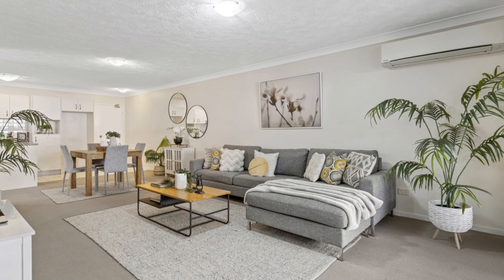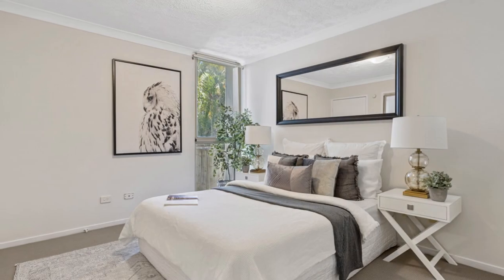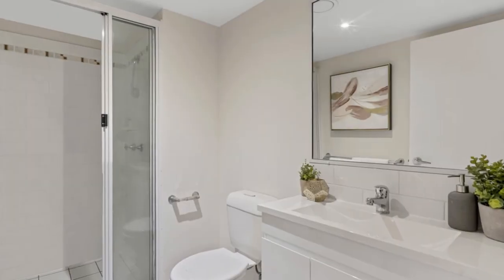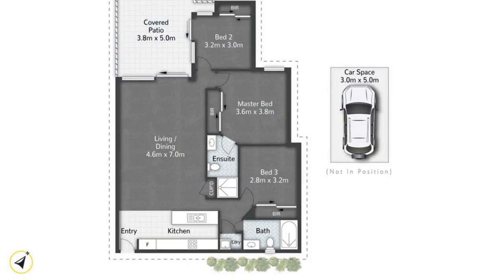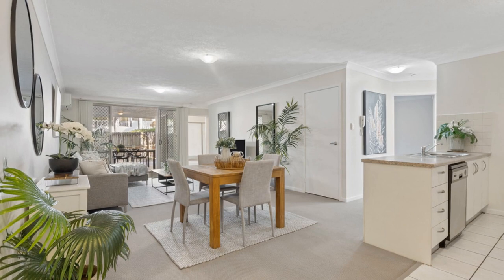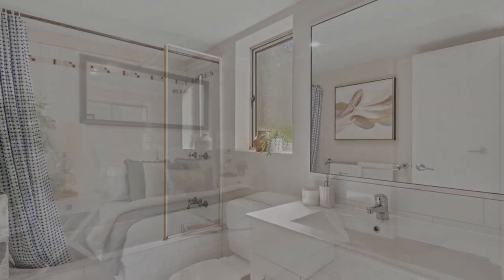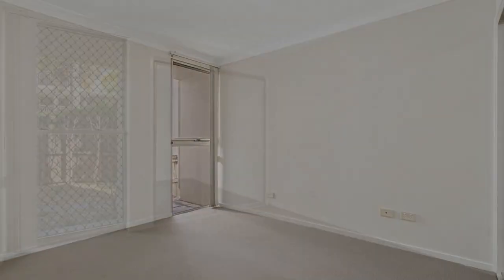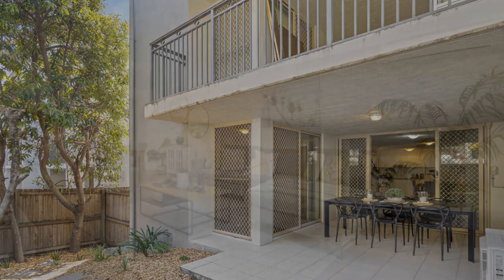7/18 Mascar Street, UPPER MOUNT GRAVATT, Queensland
AFTER CLOSE TO 20 YEARS OF HASSLE FREE INVESTMENT THE CURRENT OWNER HAS HAD A CHANGE IN PERSONAL CIRCUMSTANCES AND MUST NOW SELL THIS RARE, GROUND FLOOR, 3 BEDROOM, 2 BATHROOM APARTMENT. ACT FAST AS OPPORTUNITIES LIKE THIS DO NOT LAST.

Auction via In-Room and Online - 02/11/2023 from 06:00 pm, if not sold prior.
Auction Location - Mount Gravatt Bowls Club - 1873 Logan Rd, Upper Mount Gravatt.
Registrations start from 5:30pm.
(Phone & Online Registrations must be completed by 3:00pm on Auction Day)

Welcome to 7/18 Mascar Street, Upper Mount Gravatt, A stunning Ground Floor Apartment in Upper Mount Gravatt- Where Location Meets Functionality!
Looking for the perfect blend of comfort, convenience, and style? Your search ends here! This exceptional ground floor apartment in the heart of Upper Mount Gravatt (walking distance to Westfield Garden City) offers a lifestyle of modern living in one of Brisbane's most popular suburbs.

As you step inside, you'll immediately notice the fresh paint and brand-new carpets throughout, creating a modern and inviting atmosphere. The well-presented kitchen is perfectly positioned with great flow between living areas and overlooks the outdoor entertaining area and courtyard. The kitchen offers wide benches and ample storage.
With three good-sized bedrooms, all with the added convenience of built-in wardrobes. The main with the added luxury of a freshened up ensuite. The remaining bedrooms are serviced by a family orientated bathroom with the added convenience of a bath.

One of the standout features of this property is its single lock-up garage, providing secure parking and extra storage space for your belongings. You'll also appreciate the convenience of a private, low-maintenance courtyard.

Location is key, and this property truly shines in that department. Situated just a short distance from Westfield Garden City, you'll have shopping, dining, entertainment, and more right at your fingertips. Plus, with easy access to major roads and public transportation, commuting around Brisbane is a breeze.

Property highlights:
&x2022; Ground floor apartment
&x2022; 3 spacious bedrooms
&x2022; 2 updated bathrooms with new vanities
&x2022; Single lock-up garage
&x2022; Fresh paint and brand-new carpets
&x2022; Well-presented kitchen
&x2022; Private courtyard
&x2022; Prime location near Westfield Garden City
&x2022; Located in Upper Mount Gravatt, one of Brisbane's most popular suburbs.
&x2022; Easy access to M3 and M1
&x2022; 500m^ from Westfield Garden City
&x2022; 650m^ from Upper Mount Gravatt State School
&x2022; 950m^ to Clairvaux Mackillop College
&x2022; 1.1 km^ to St Catherine's Catholic Primary School

Don't miss out on this fantastic opportunity to call Upper Mount Gravatt home. Whether you're a first-time buyer, a growing family, or an astute investor, this property ticks all the boxes.

*subject to reserve price
^ Direct Line

For all your home loan needs please get in touch with Christine at Loan Market!

All information contained here is gathered from sources we consider to be reliable, however we cannot guarantee or give any warranty about the information provided and interested parties must solely rely on their own research and enquiry.